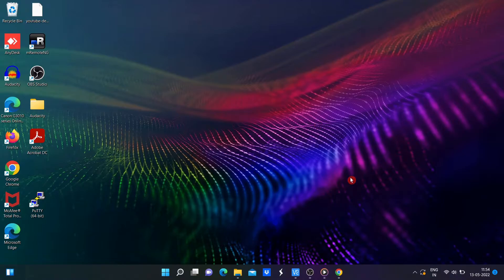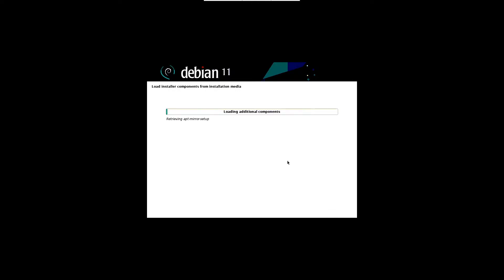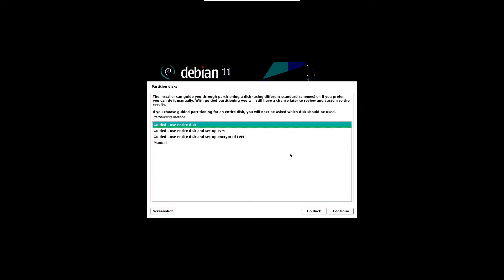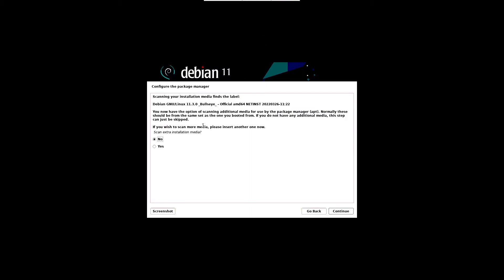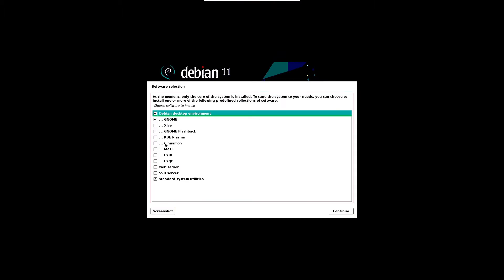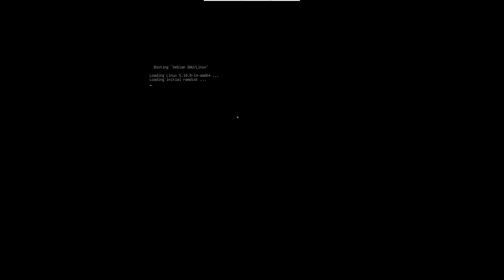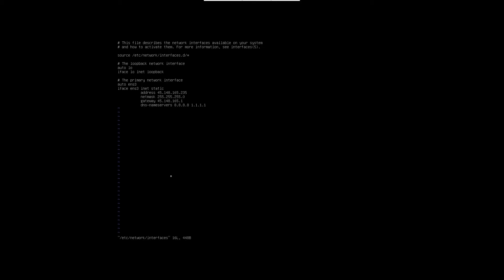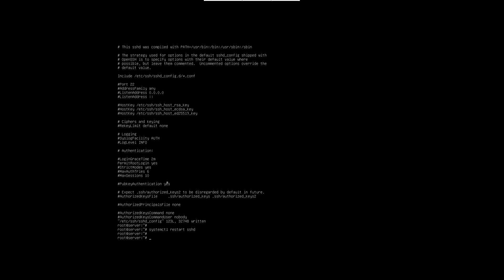How to Install Debian 11 Minimal Server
In this video guide, we are  learning How to install debian 11 minimal  on a server box. Debian 11 becomes the first release to provide a Linux kernel with support for the exFAT filesystem and defaults to using it for mount exFAT filesystems.

Chapters:
00:00 Introduction
1:21   Debian 11 Install Procedure
8:36   Configure IP address